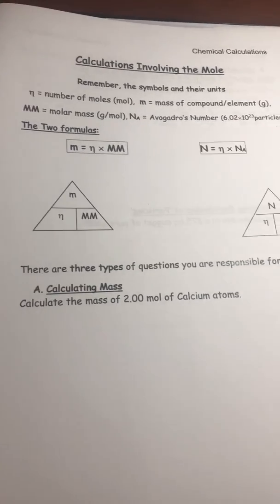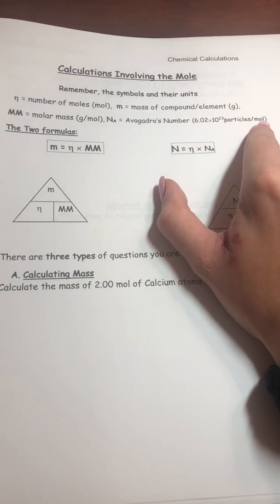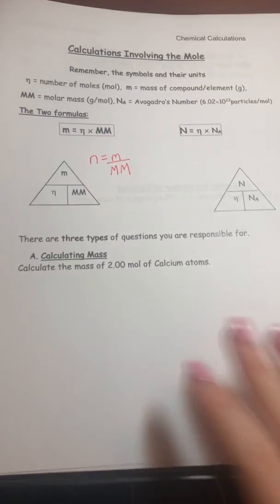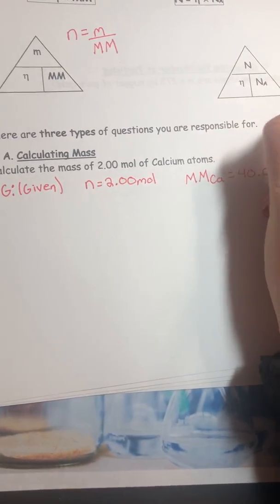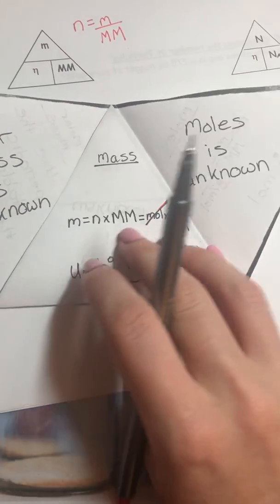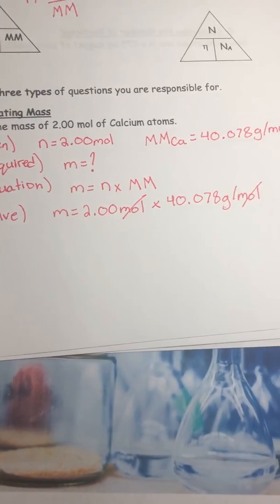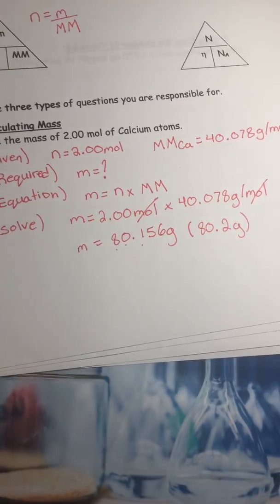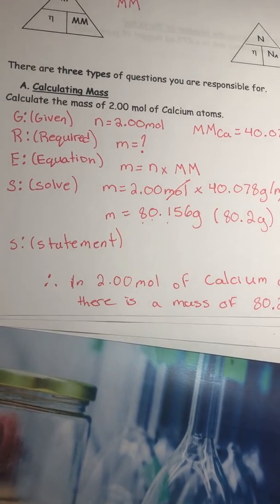Mole Calculations with Ms. Thompson